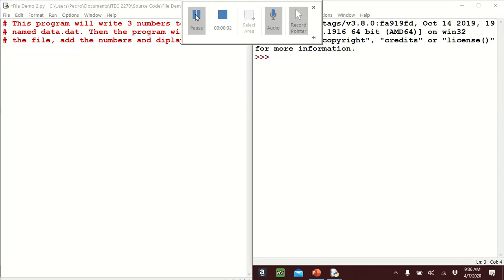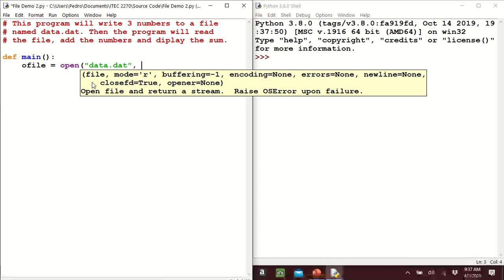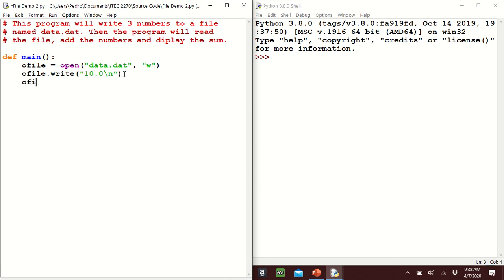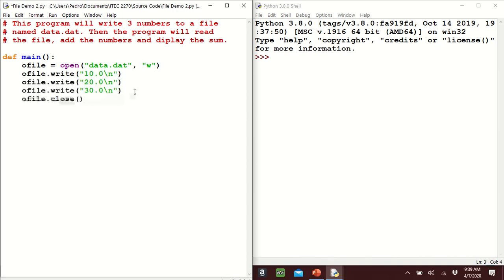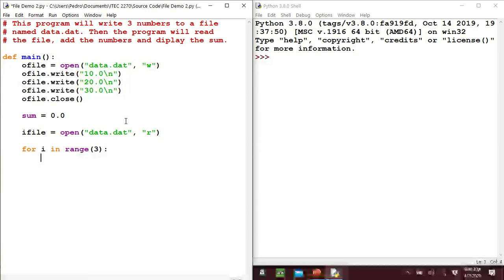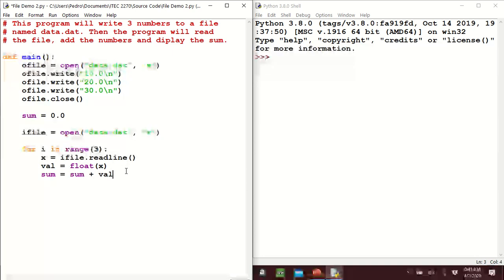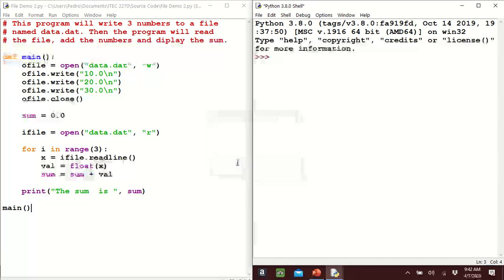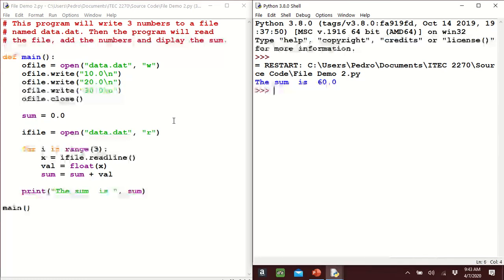File Demo in Python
This video demonstrates writing data to a file and reading data from the file.